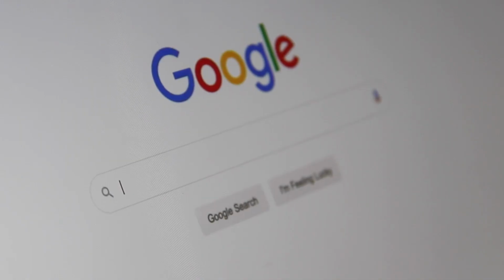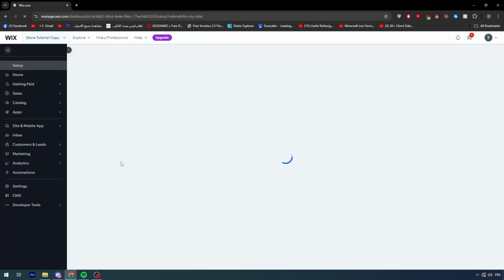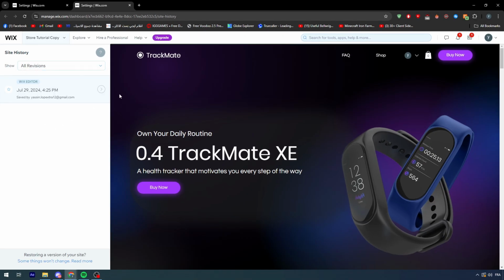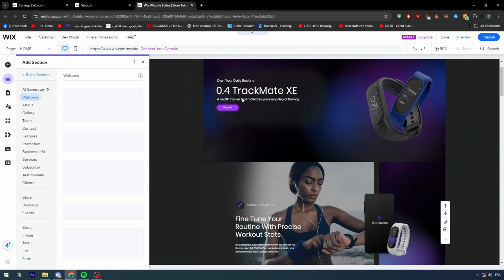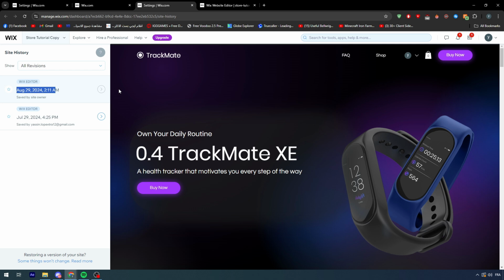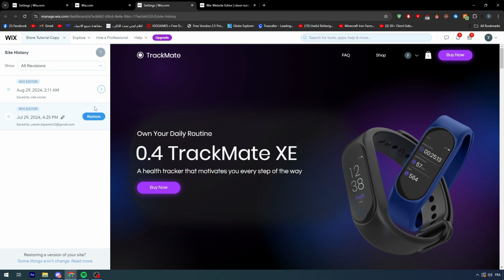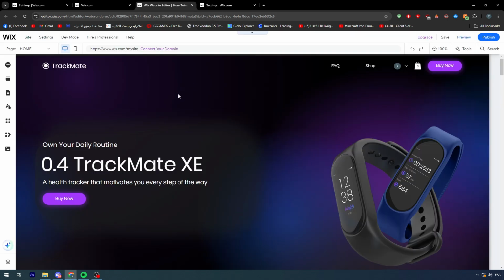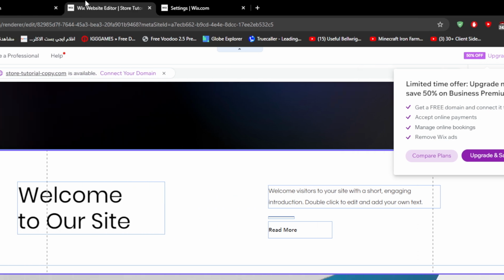How To Backup Wix Website ! (Full Tutorial)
Today we talk about backup wix website,how to backup website on wix,backup website wix,how to backup site in wix